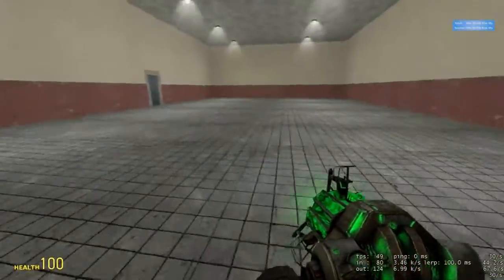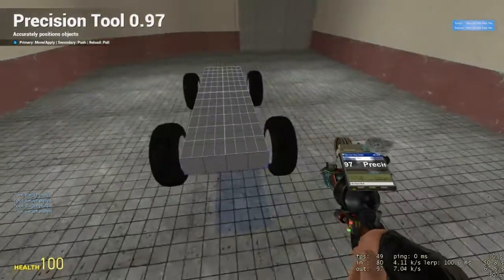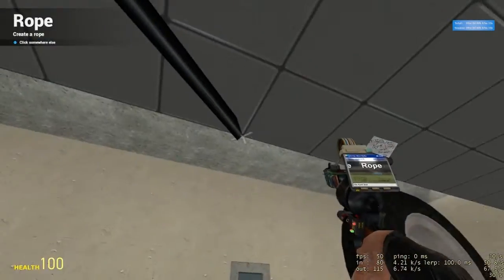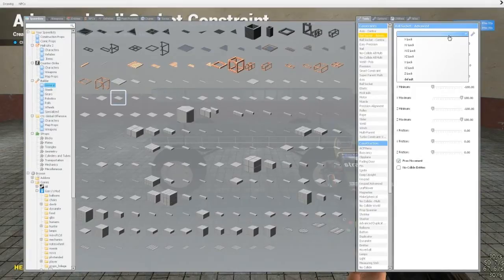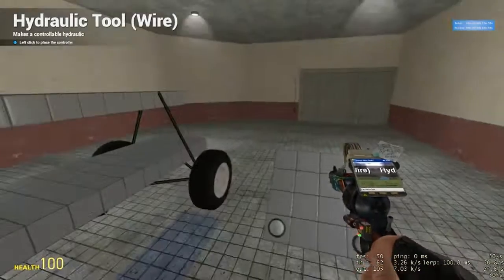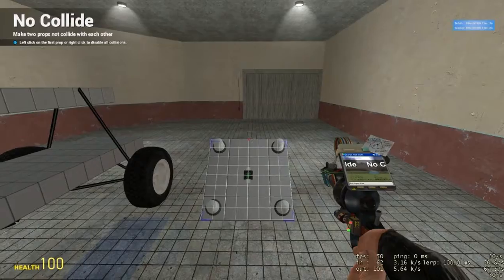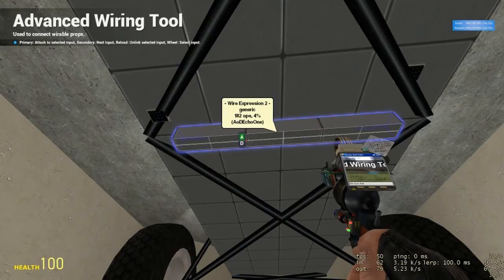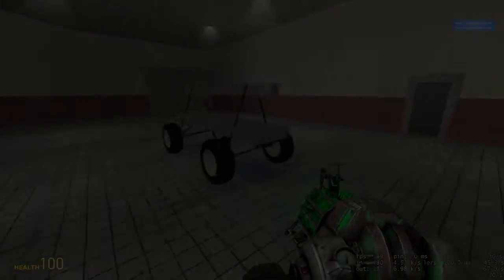Gmod 13 Tutorial Engine, Gearbox and Chassis Part 2/4 "Simple Chassis"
Hello! Here is all the necissary links you will need for this whole project for all 4 parts of this tutorial.
From building engines to a kind of slopped together chassis to a super basic 2 speed gearbox and more! I will come out
with a more elaborate tutorial on chassis and gearbox.Comments or Questions I will respond to as soon as possible!

here are the links to the E2's and to my 100 subscriber giveaway for gmod! Just put them in your garrysmod Common folder!